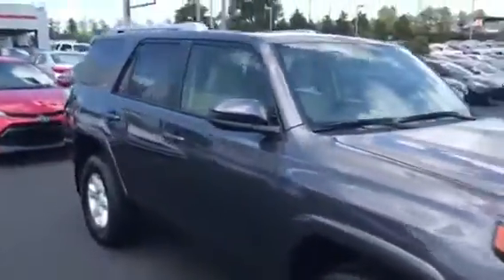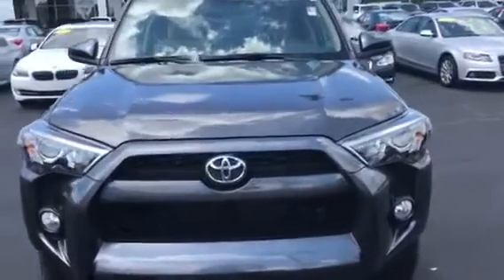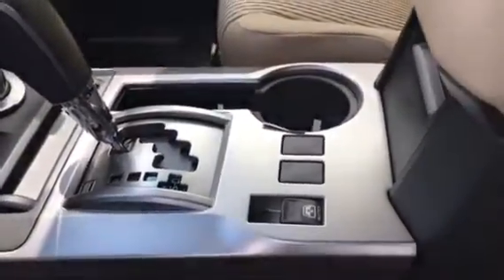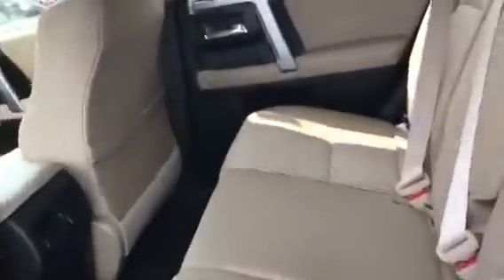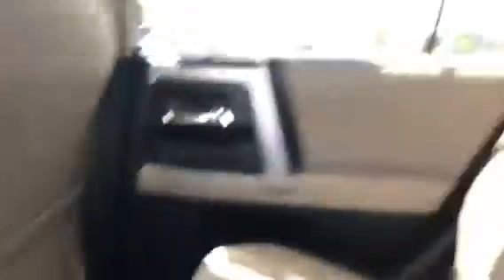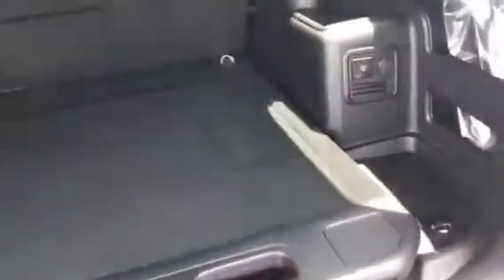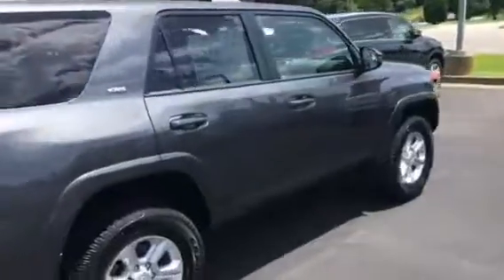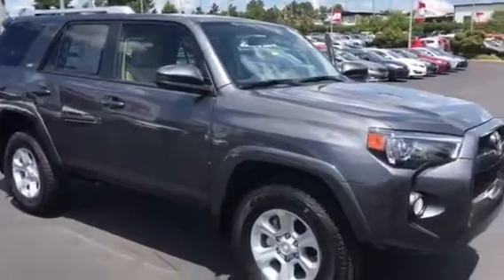2018 Toyota 4Runner For Randy (Jerome)